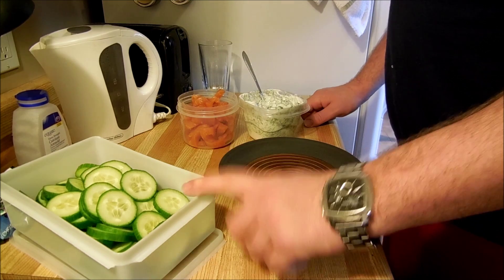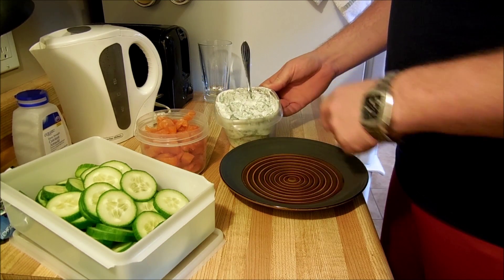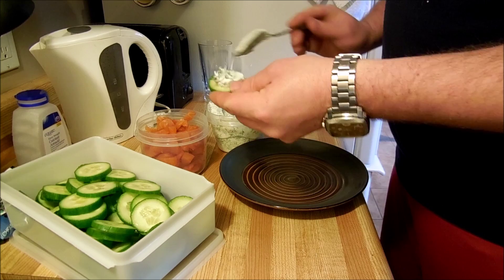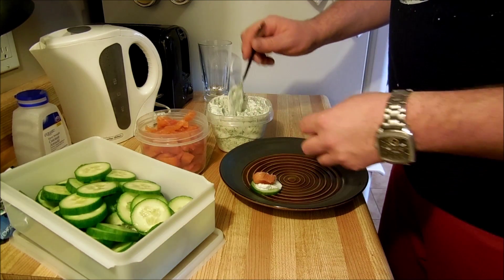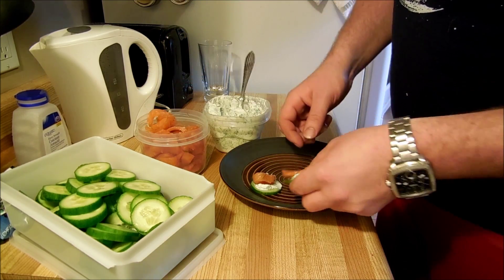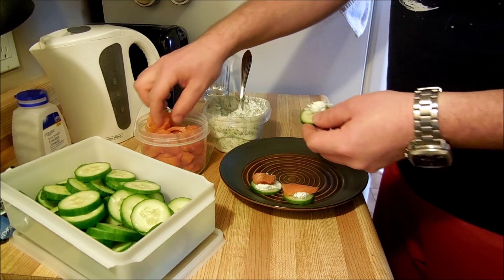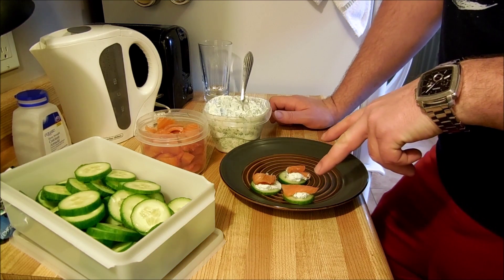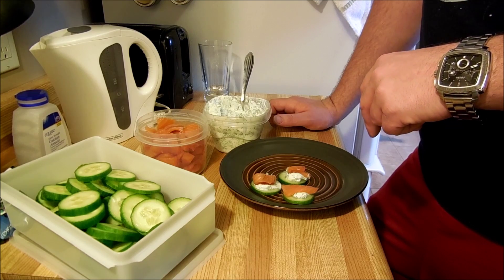lite snacking Healthy?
so today we make a lite and perhaps healthy snack to consume or this may have nothing to do with that who knows?